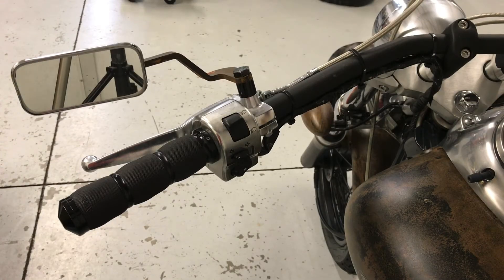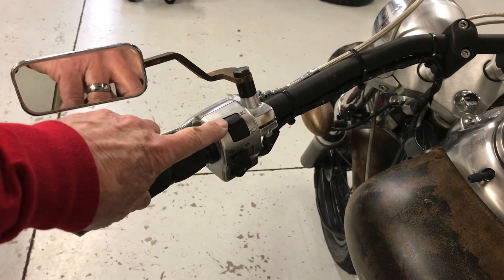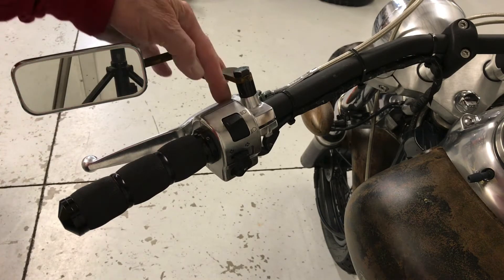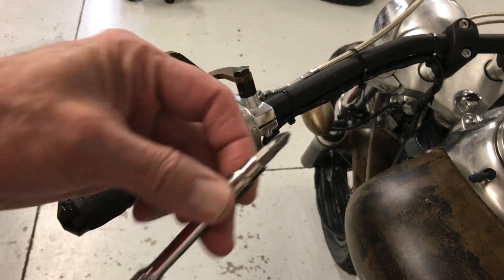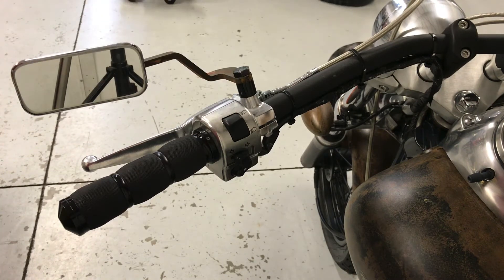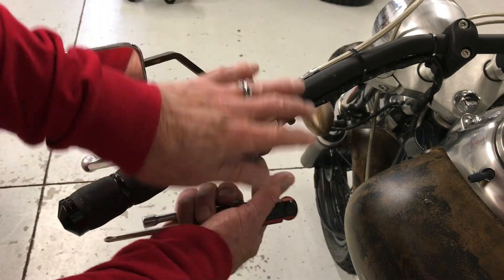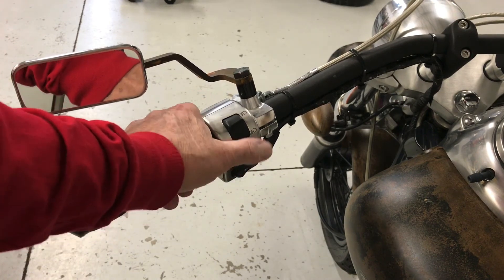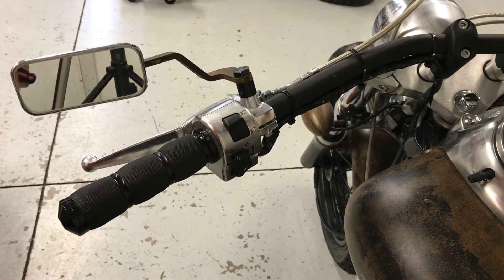Clean and Oil Switch Housing